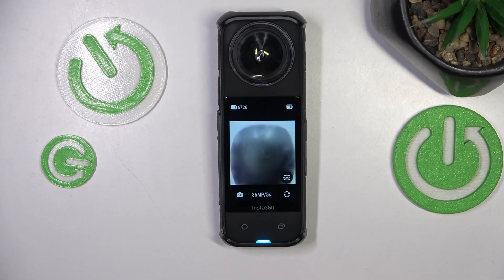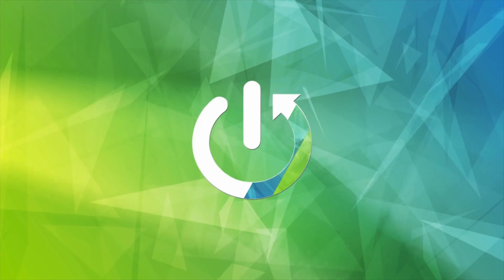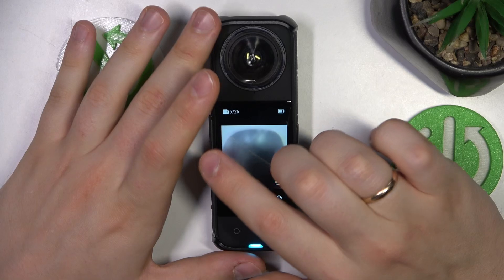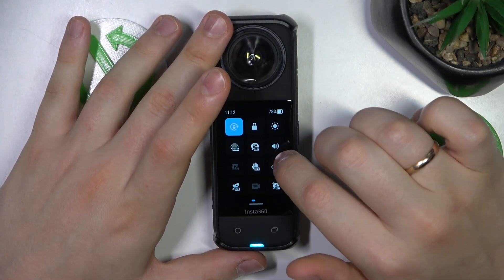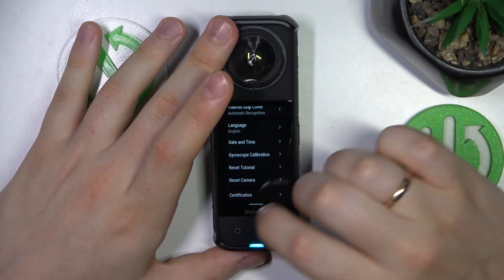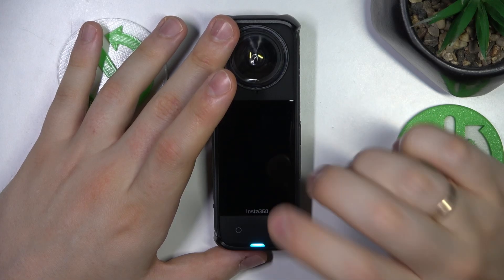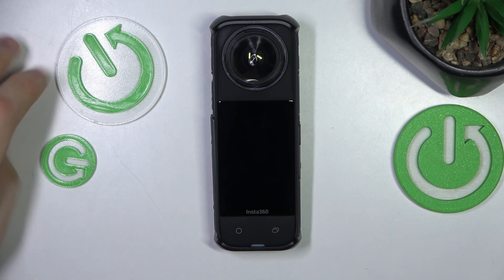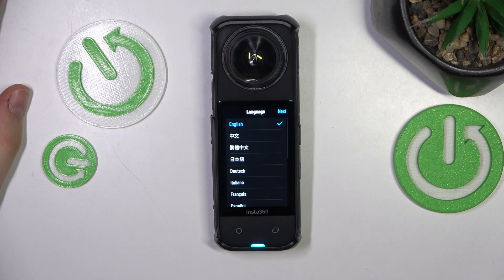How to Factory Reset Insta360 X4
Find out more info about your device:
Restore your Insta360 X4 to its original factory settings with this comprehensive guide on performing a factory reset. Whether you're troubleshooting issues, preparing the camera for a new user, or starting fresh, a factory reset will erase all personal settings and data, reverting the camera to its default configuration.

How to Perform a Factory Reset on Insta360 X4?
How to Reset Insta360 X4 to Factory Settings?
How to Erase All Data and Reset Insta360 X4?